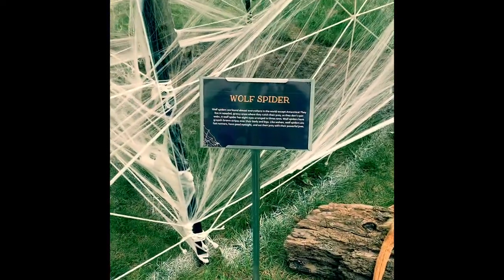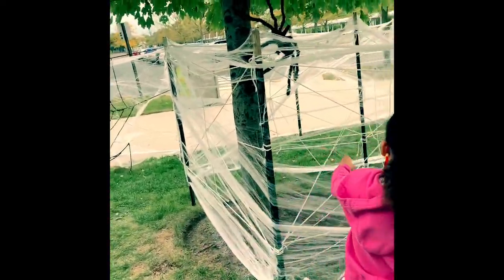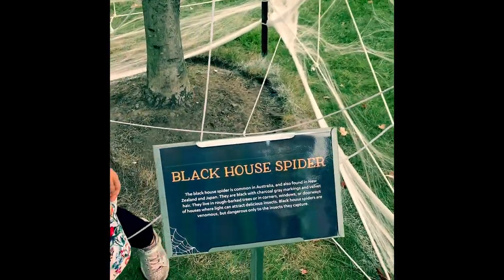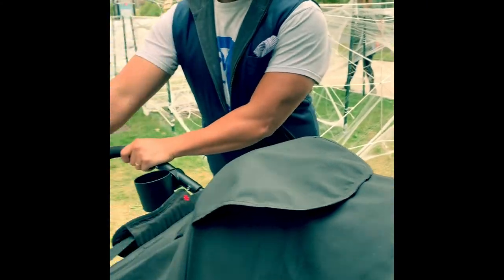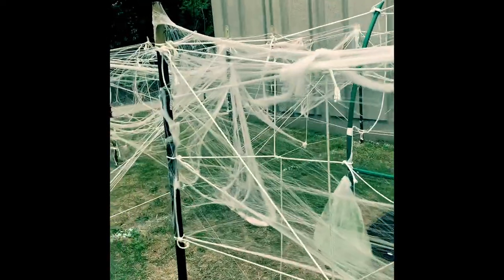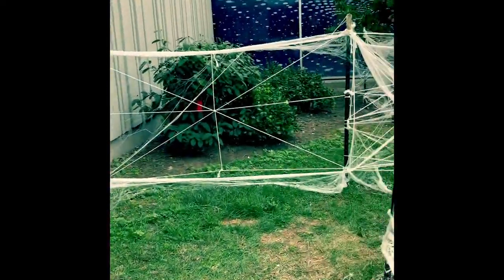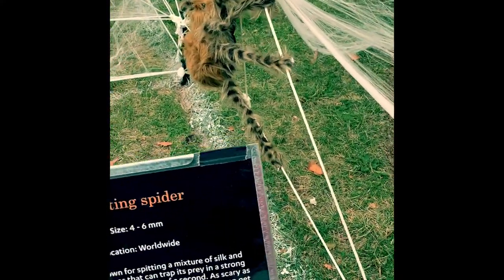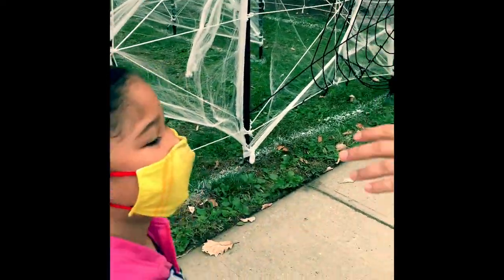LSC Halloween Spider Web Maze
Come along and learn about different types of spiders as Sofia explores this spider web maze!